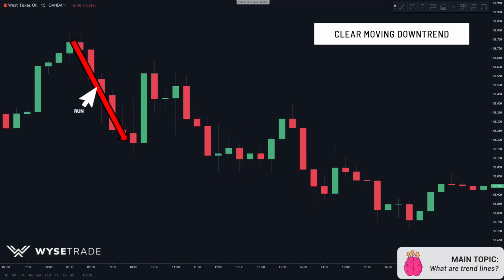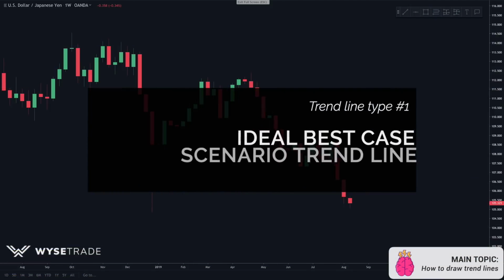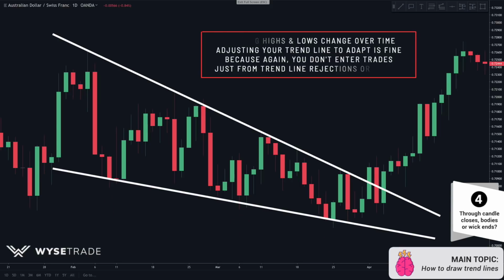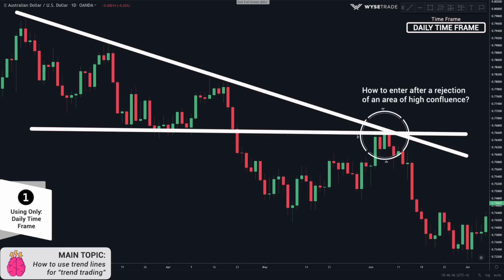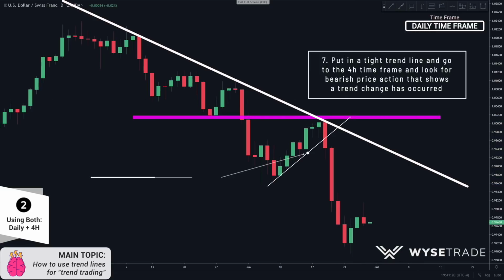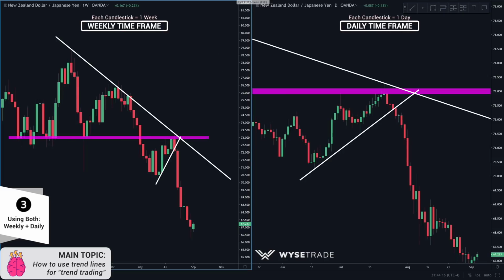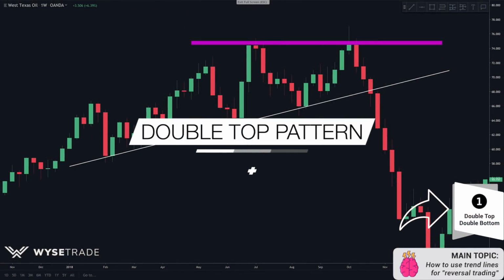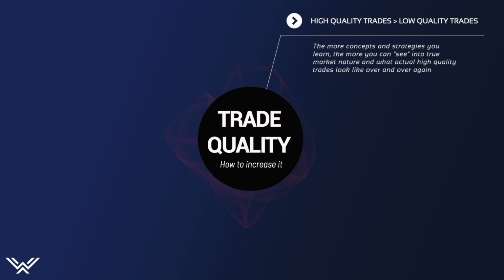Best Trend Lines Trading Strategy Advanced